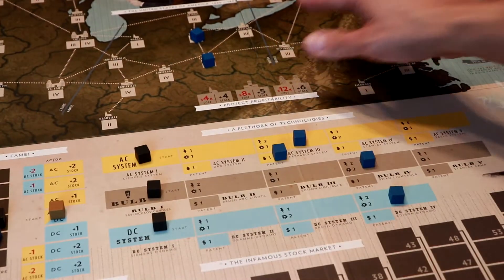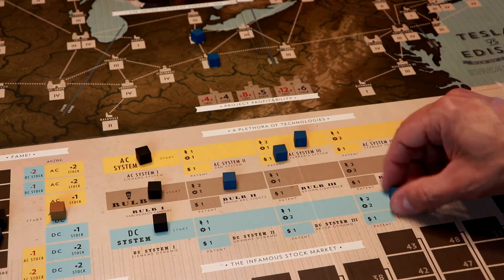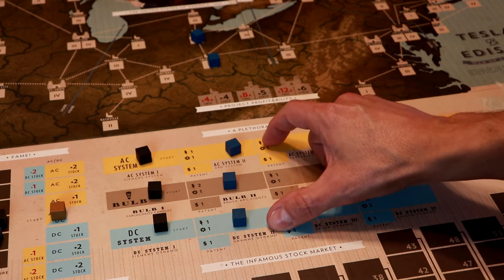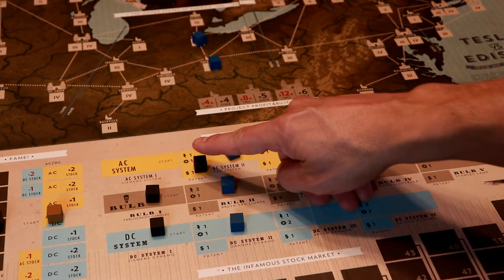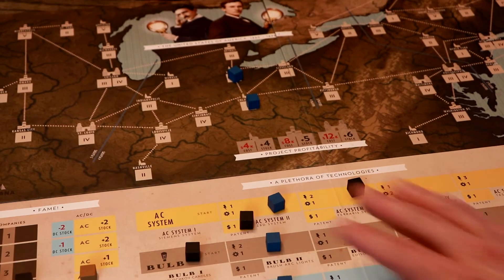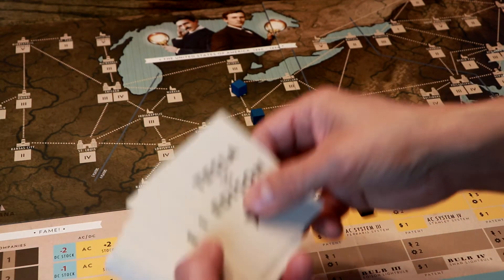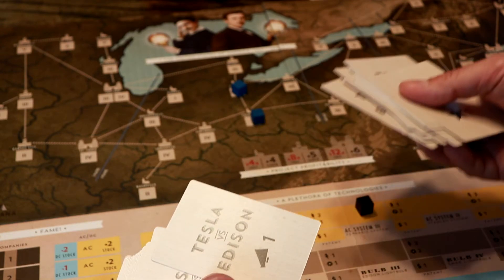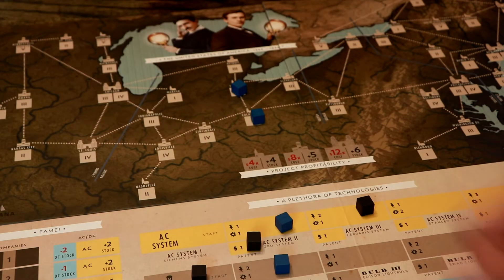Tesla Vs Edison Board Game Review